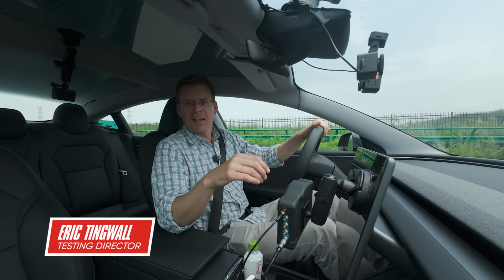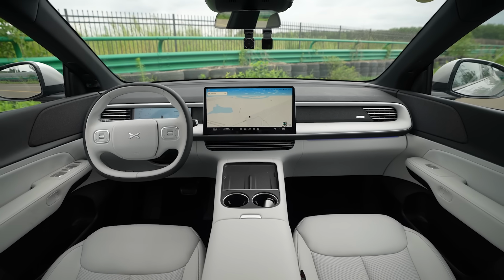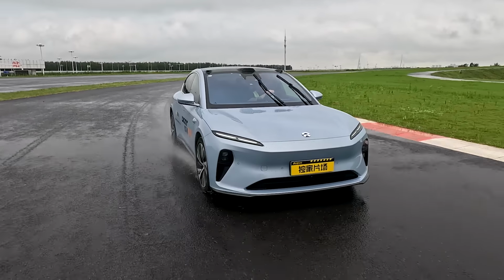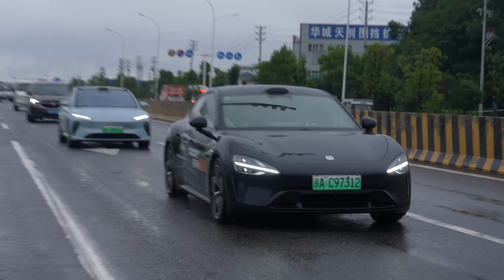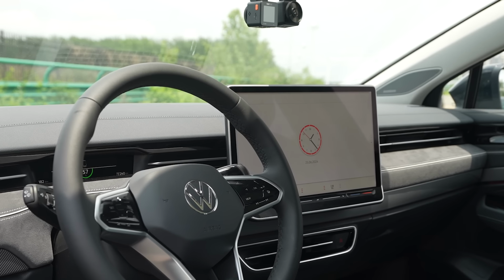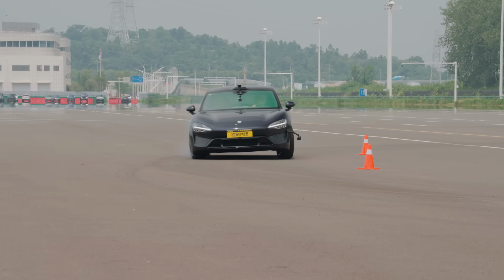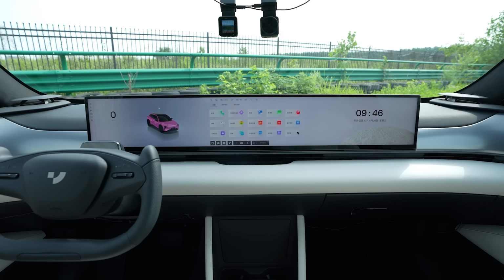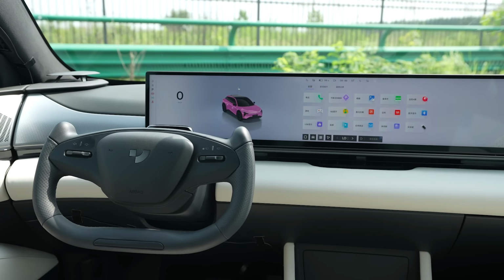TESLA vs CHINA! Epic Comparison Test – Can the Chinese Make a Tesla Beater?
During a recent trip to China in association with DCar, four lucky MotorTrend staffers got to drive a massive collection of Chinese-made EVs, to see whether there’s any merit in all the US hand-wringing over the rapid expansion of the Chinese EV market.

 One subset of cars which we found particularly interesting were the Model 3 competitors, so we decided to group them together and do a good old fashioned five-way comparison test.

So, who will come out on top out of the Tesla Model 3, Zeekr 007, Xioami SU7 Max, Nio ET5 or the Volkswagen ID7?

00:00 – Intro
02:28 – American Perception & Takeways of Chinese EVs
05:52 – Pricing of Chinese EVs
06:40 – Tesla Competitors
07:52 – Xiaomi SU7
09:43 – Nio ET5
10:43 – Nio’s Battery Swap
11:47 – American vs Chinese Consumer Differences
13:47 – Zeekr 007
15:10 – VW ID7
16:23 – Ranking the EVs
19:49 – Key Takeaways
22:25 – Questions We Have
24:40 – Advice for Chinese Car Manufacturers

MotorTrend is the ultimate destination for gearheads looking for the latest automotive research and news.